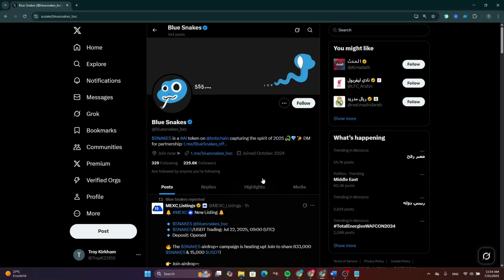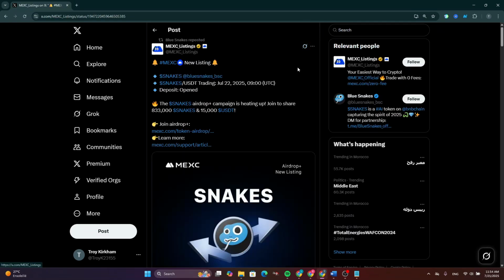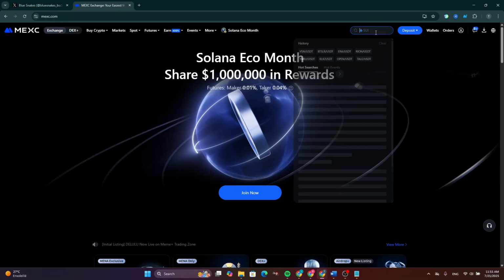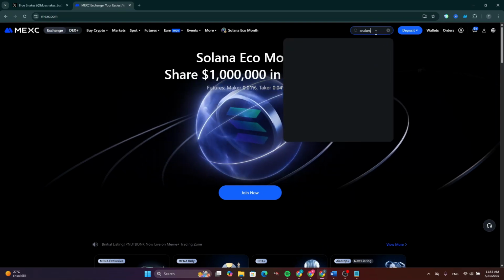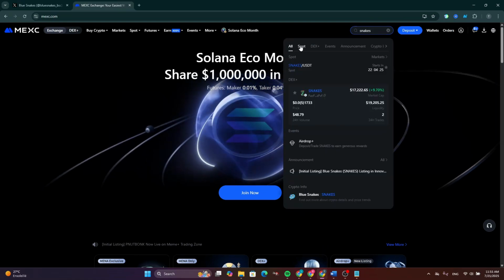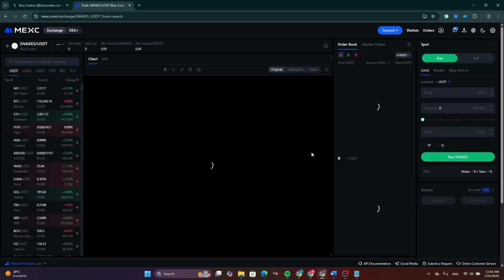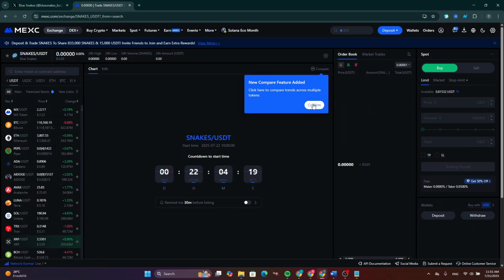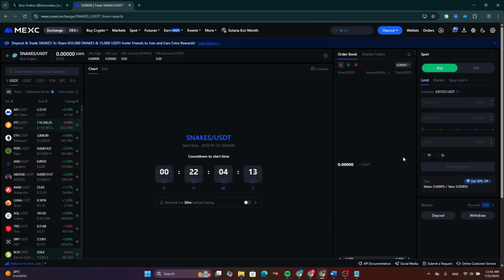How To BUY $SNAKES – Blue Snakes TOKEN CRYPTO COIN IN 60 SECONDS